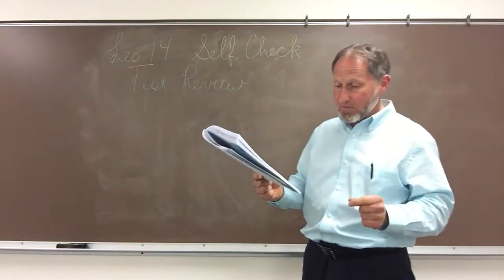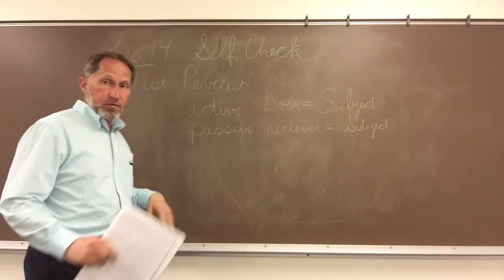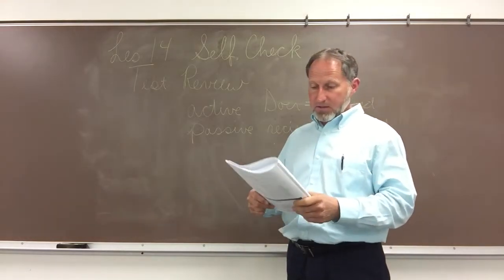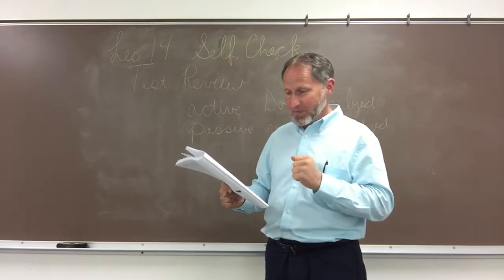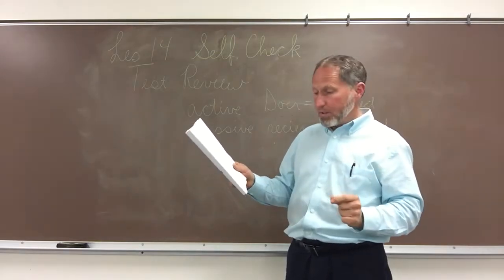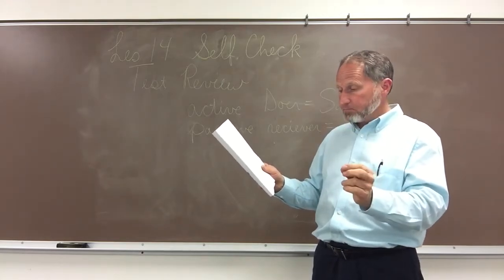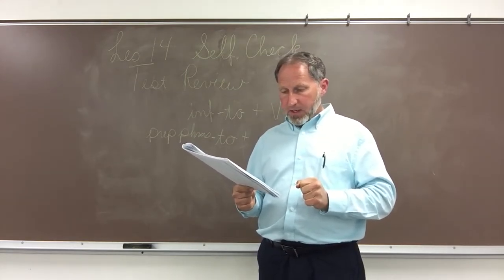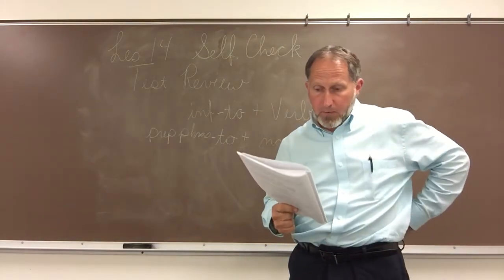Eighth LA Lesson 14 “Self Check, Test Prep, Extra Credit Opportunity”